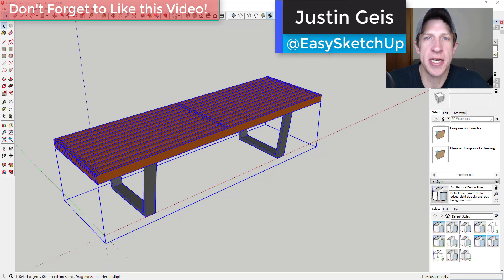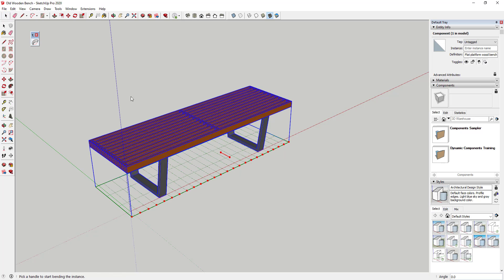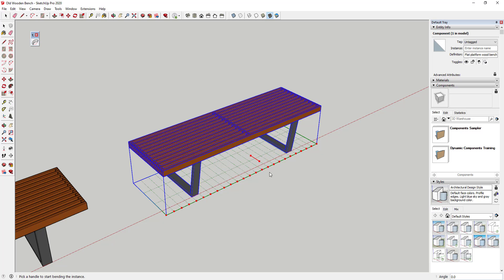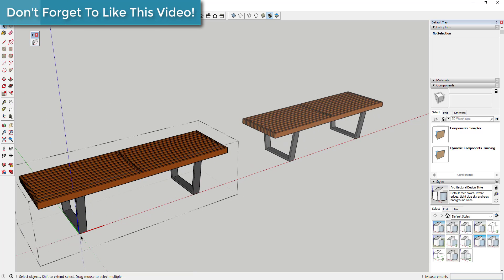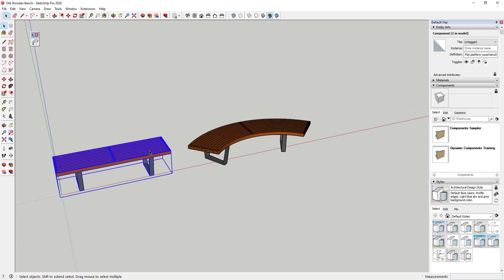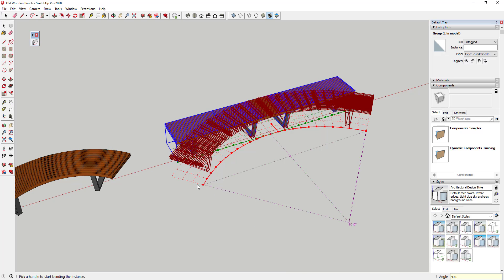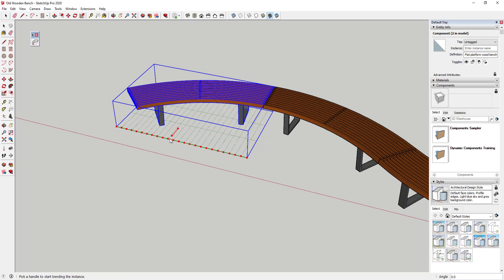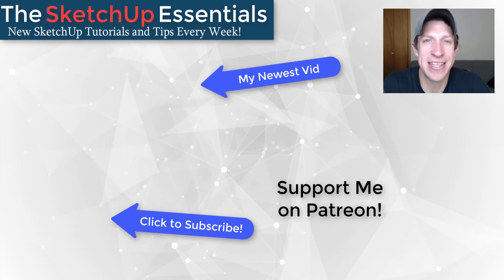Bending Objects in SketchUp with TRUEBEND - Tips and Tricks!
In this video, learn to use the extension TrueBend from ThomThom to bend objects along curves! In addition, get some helpful tips and tricks for bending multiple objects and how to get the extension to bend along the correct direction!